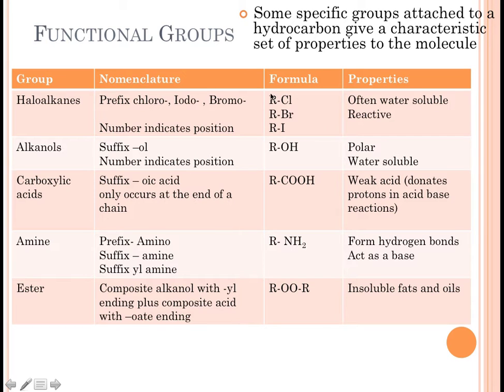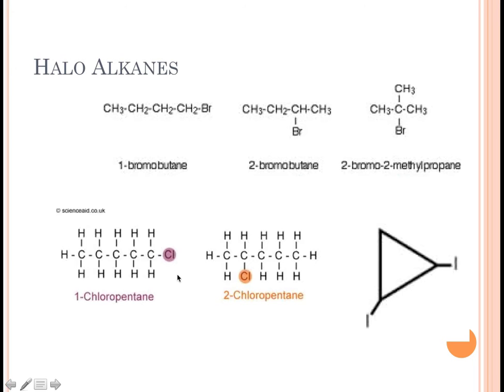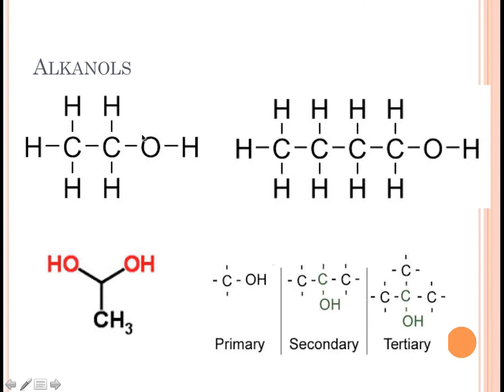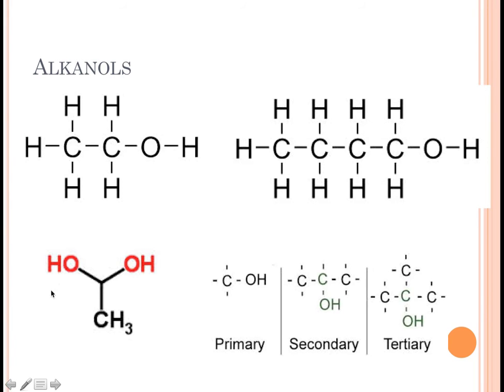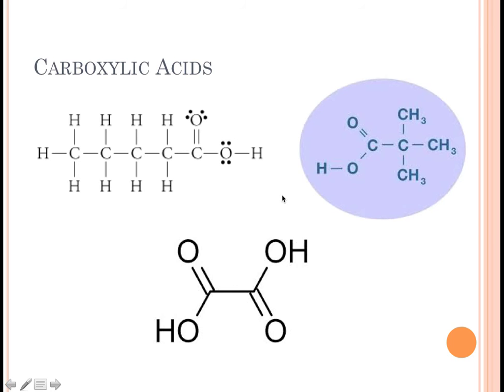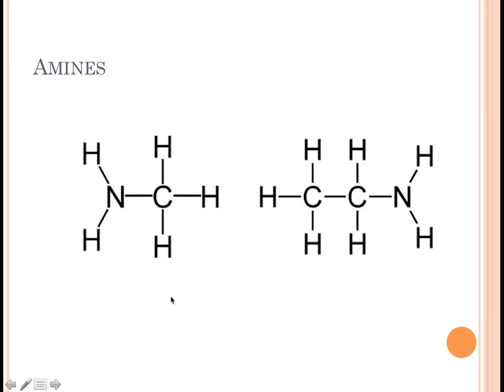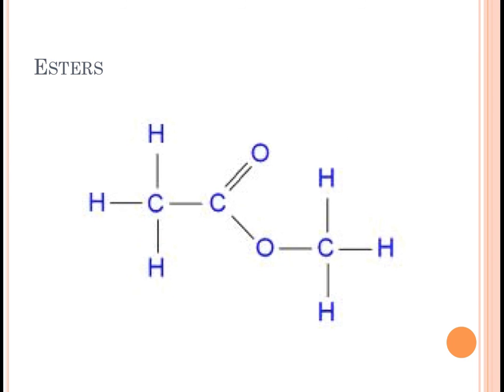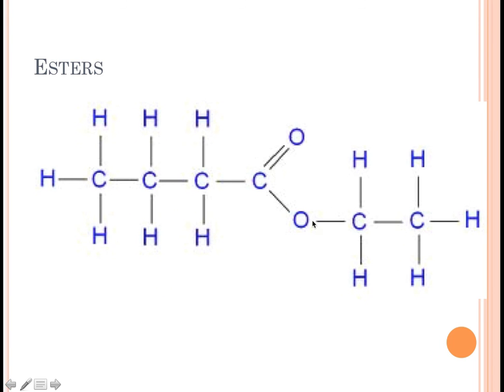10 2 functional groups you have to name